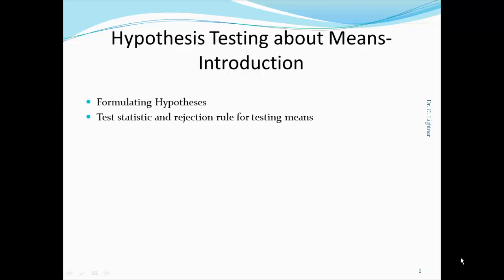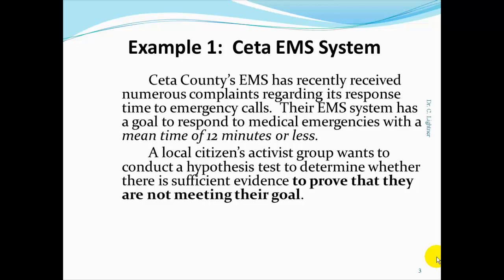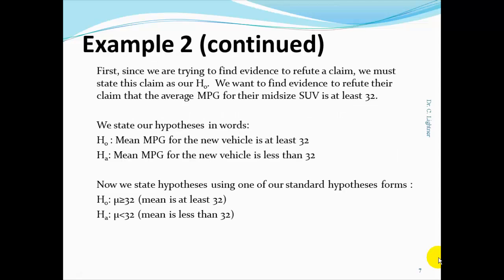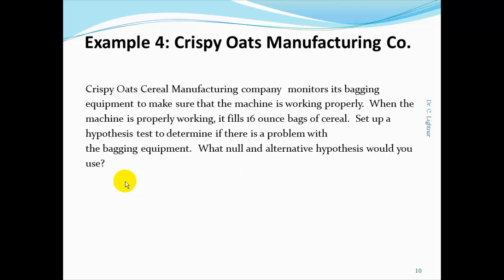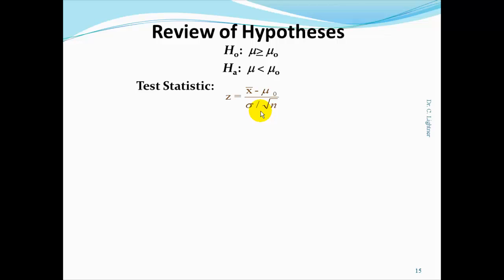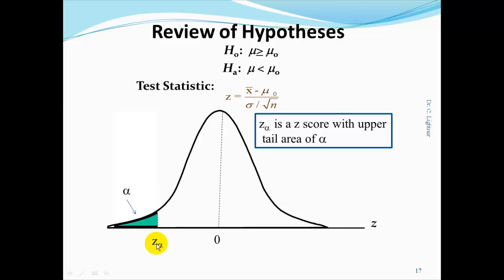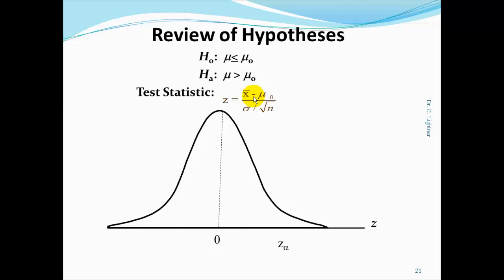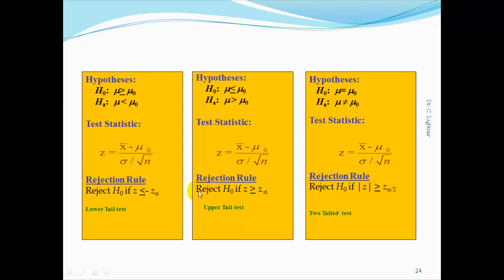Ch 9: Hypothesis Testing about Means- Introduction